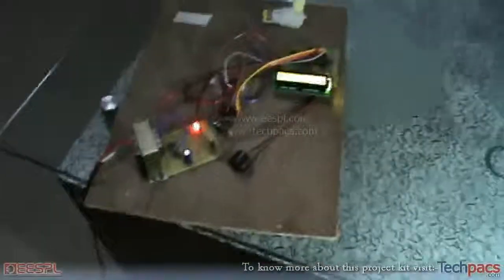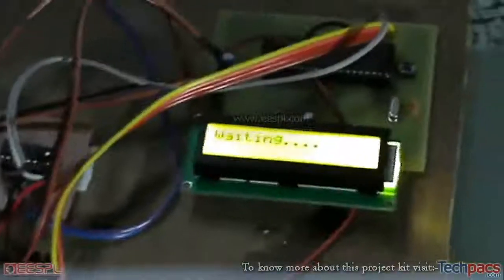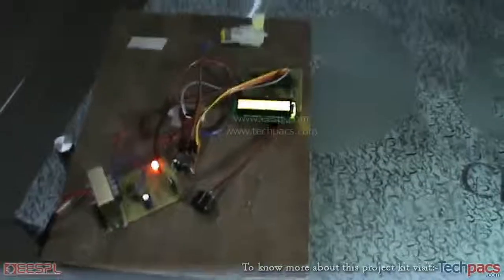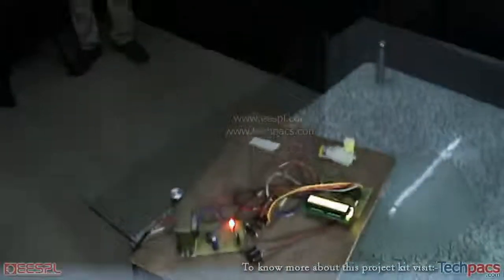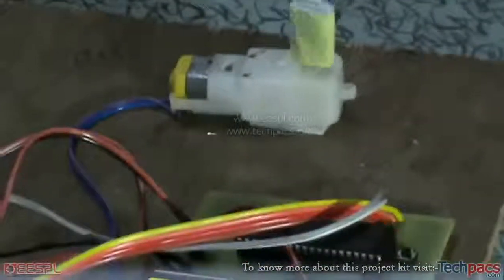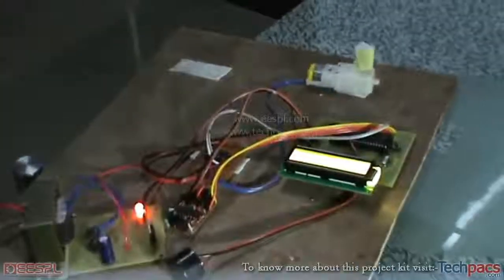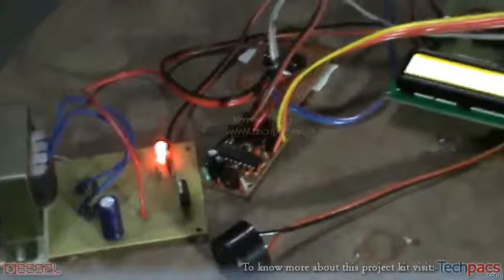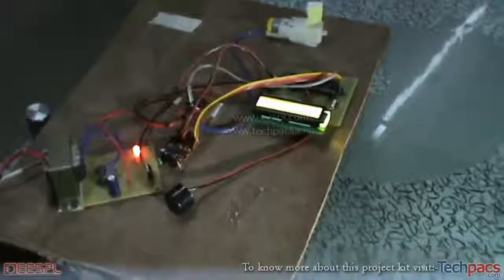Automatic Toll Bariier | Toll Plaza using Arduino (latest Project 2020)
This video is about the Automated Toll Tax Deduction System with Long-Range Wireless Identification. In this video you will see the working model and detailed description of this project.

Revolutionize toll tax collection with our Automatic Toll Tax Debiting Using RF Transceiver project. Enhance efficiency and streamline operations seamlessly.